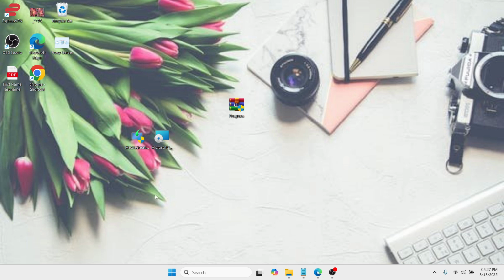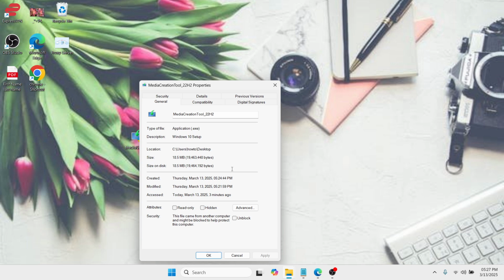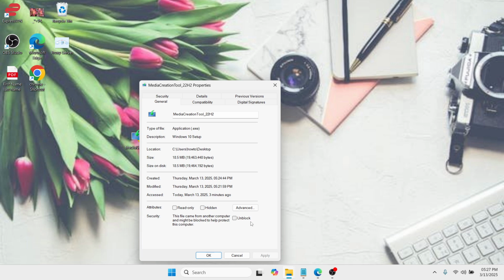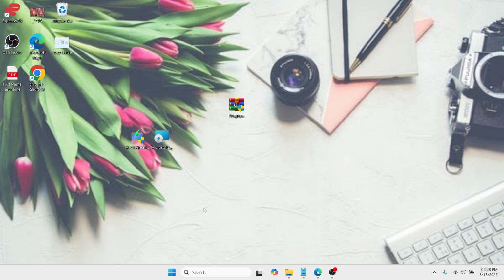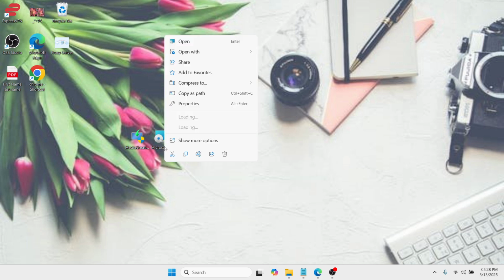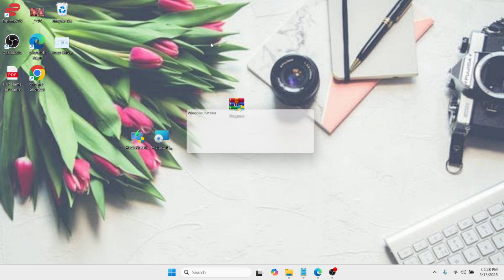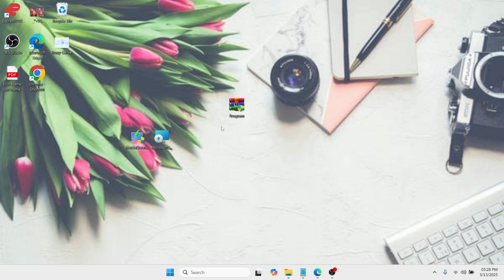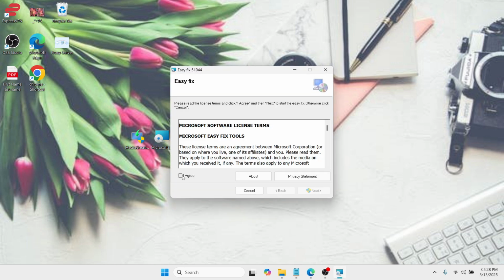EASY FIX For "Media Creation Tool Error 0X80072F8F 0X20000" In Windows Or Computer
Having trouble with the Media Creation Tool throwing the error 0X80072F8F 0X20000? Don’t worry — you're not alone! This video will guide you through an easy fix to get your tool working smoothly again. Whether you're upgrading or creating installation media, we’ve got your back. Watch till the end to solve this issue quickly!

0:00 Intro
0:20 Navigate media creation tool's properties
0:57 Follow link
1:33 Install application